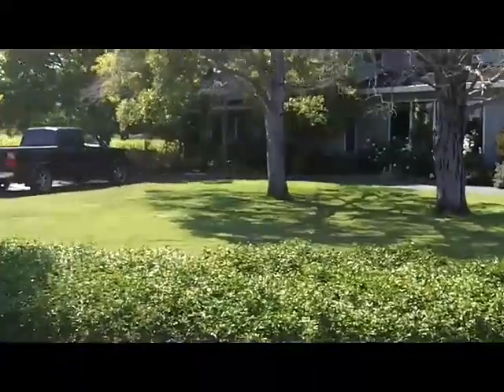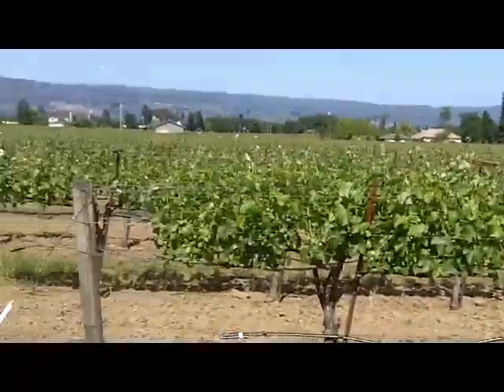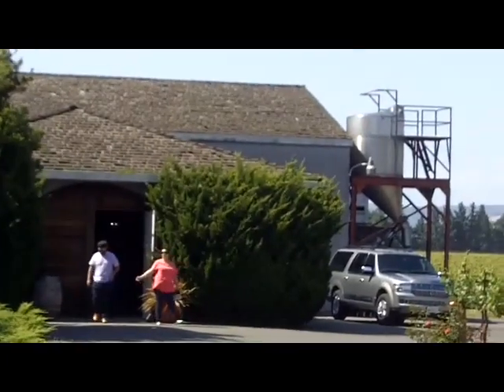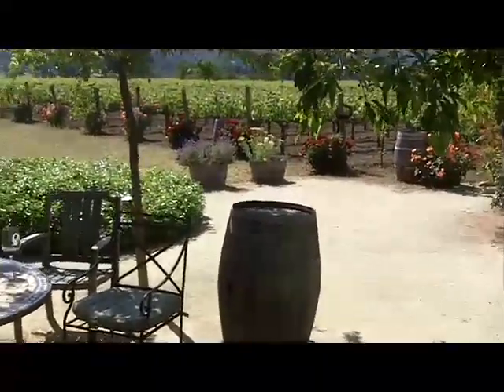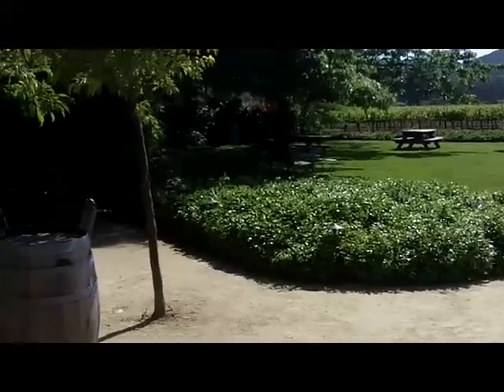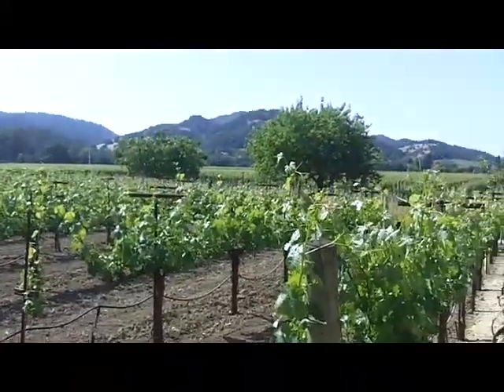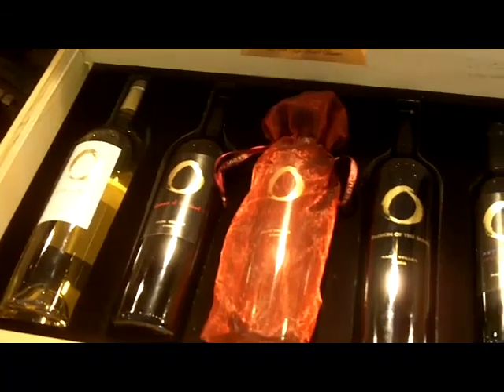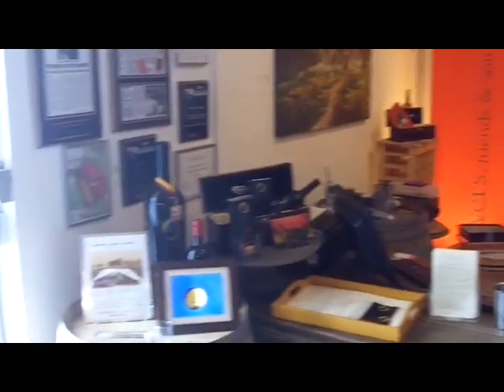O'Brien Napa with Amicis Tours.MOV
A Charming family winery in the southern section of the Napa Valley that is by appointment. This video is part of Napa Valley Wine Tour App.